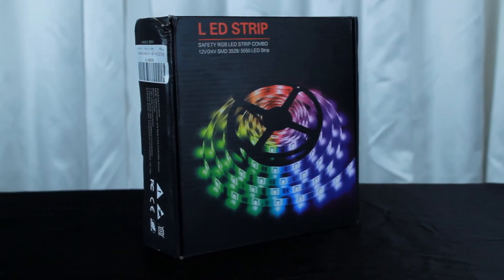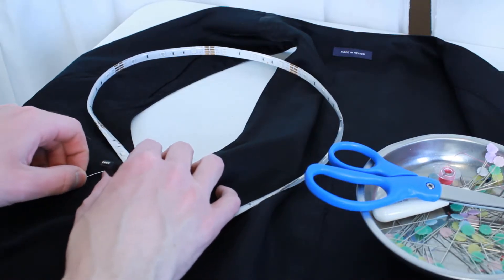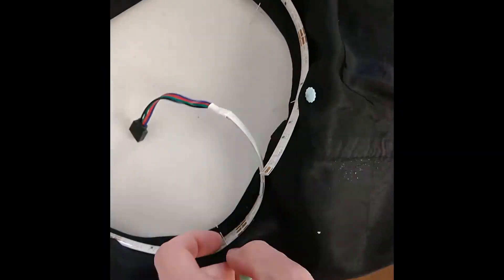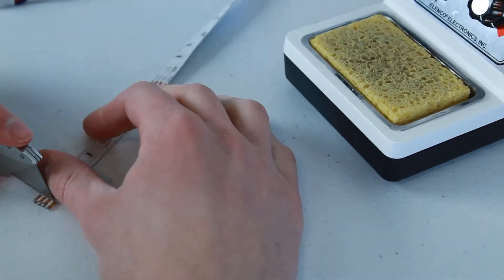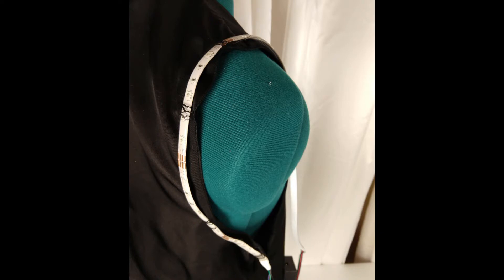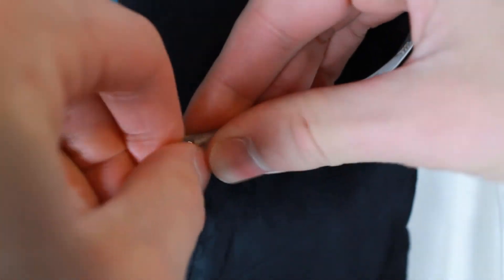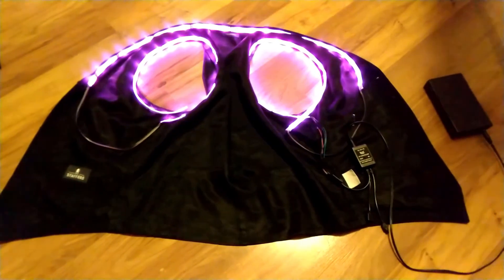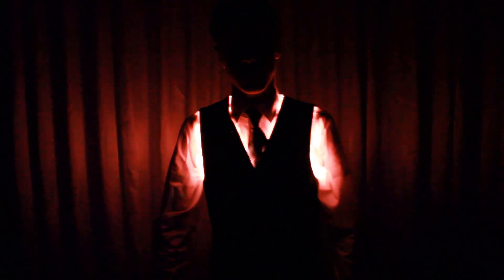How I made a Light Up Vest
One thing I've really wanted to do with lighting is build myself a light suit. In this video I show how I built the light up vest using LED strip lighting, a battery pack, some extension cable, and my vest.

Thanks to Double-S for sending me a box of LED strip lights. If your interested in getting a kit for yourself, here's the Amazon
Rechargeable Battery Pack
Barrel plug 3' male to male adapter